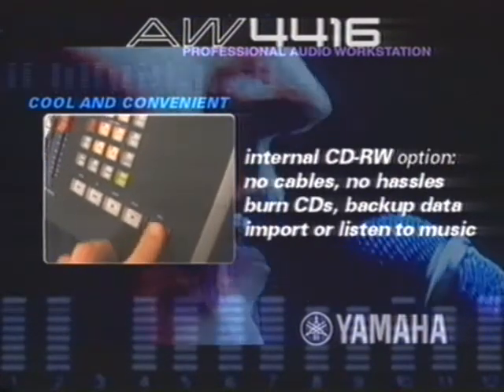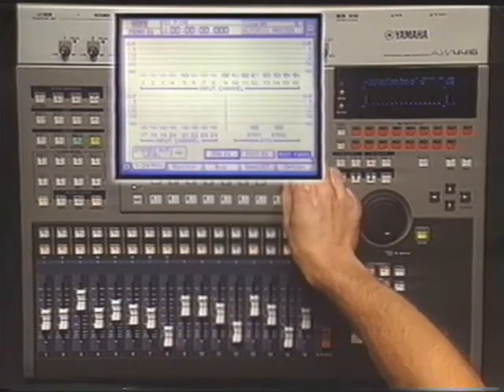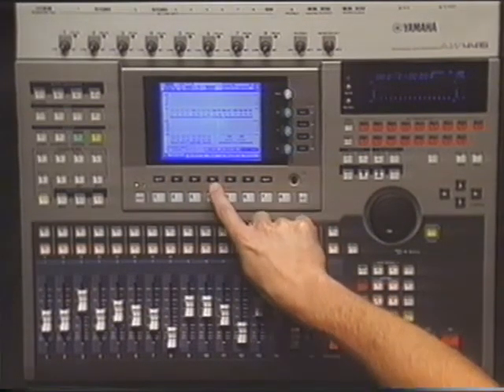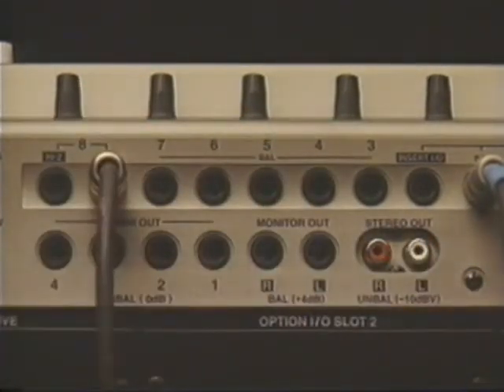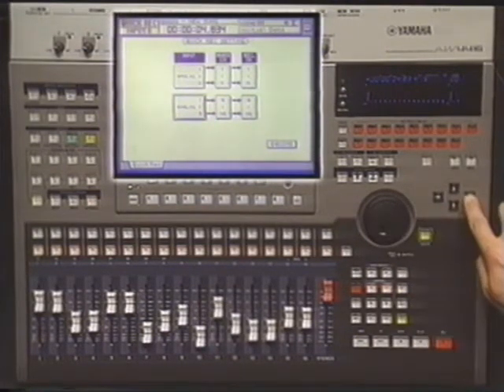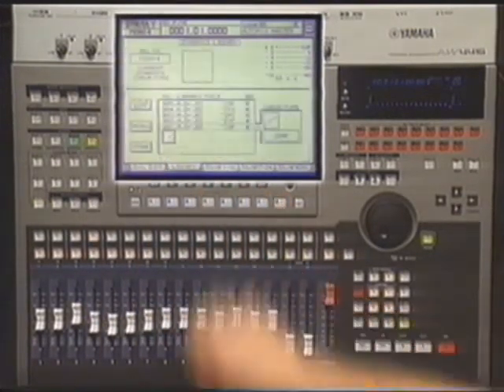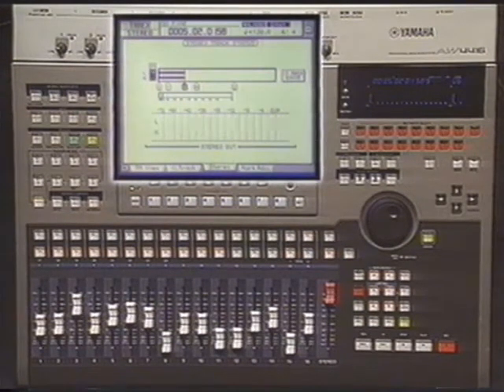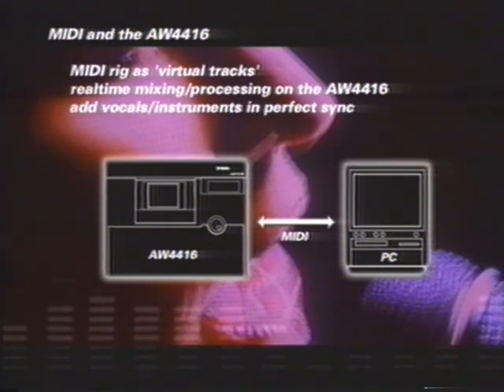Yamaha AW4416 Quick Start video tutorial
Official Quick Start video tutorial for the Yamaha AW4416 Professional Audio Workstation from 2000 - converted from VHS tape.
Learn all you need to know to get started with the Yamaha AW4416.